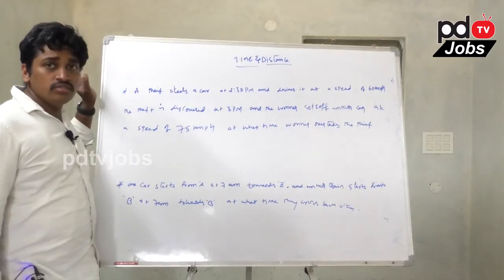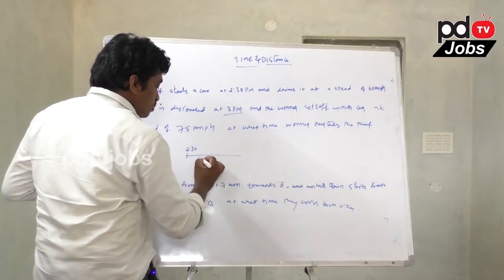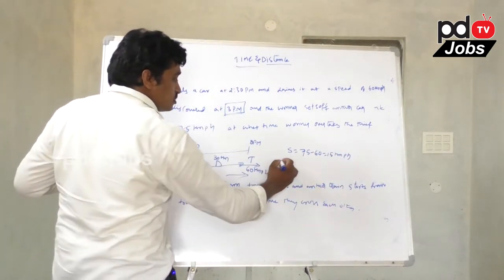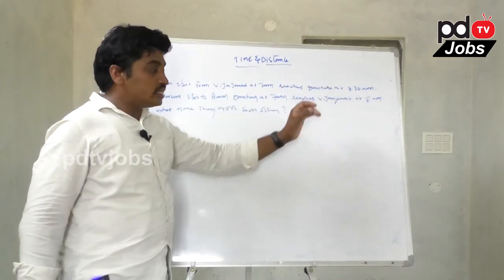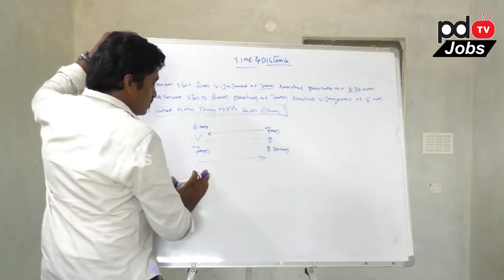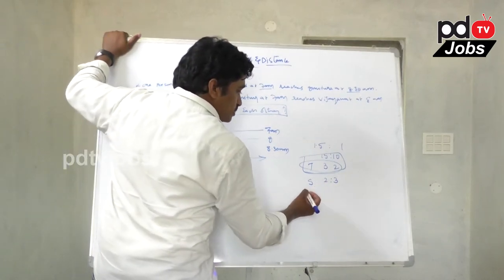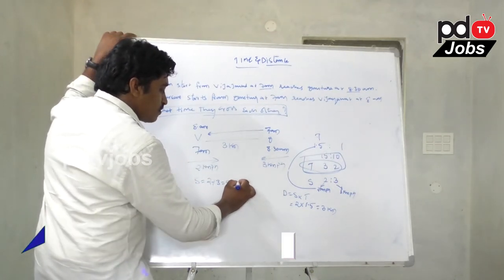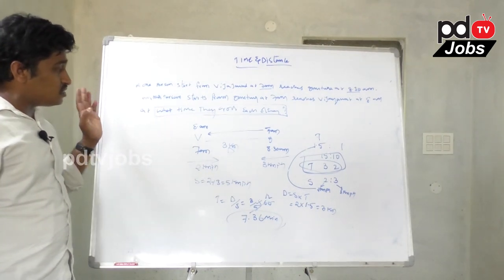Aptitude Time Distance Speed Part-6 | PDTV Education